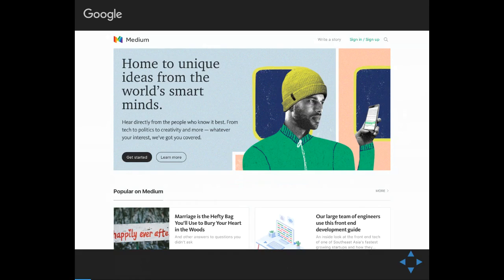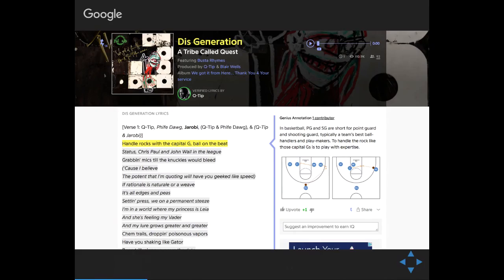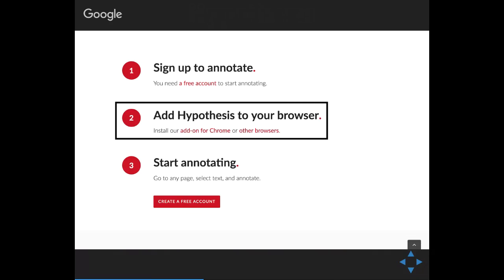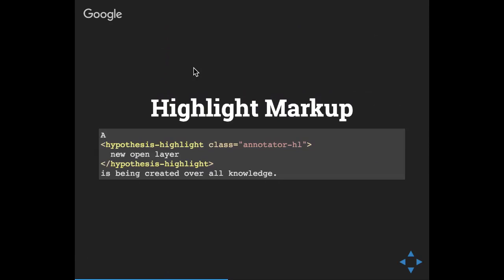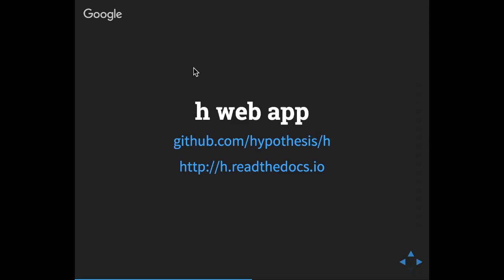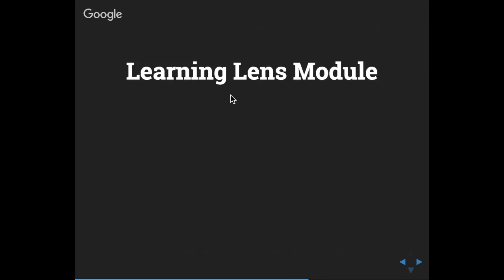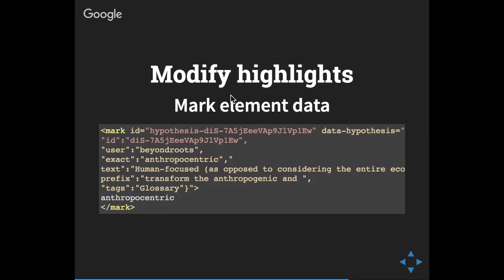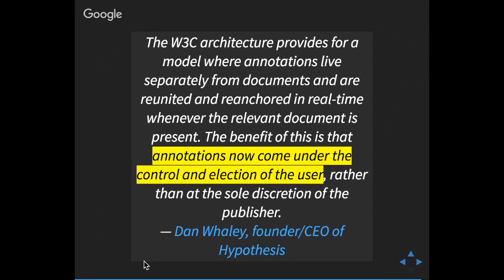Designing with Web Annotations